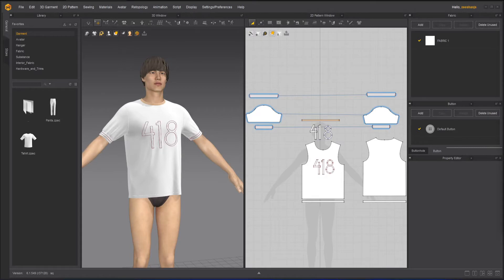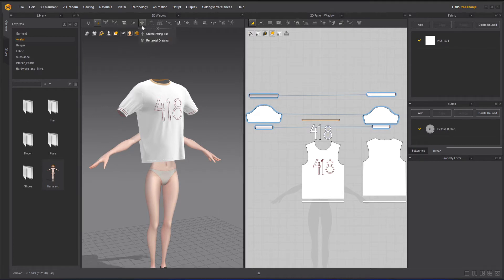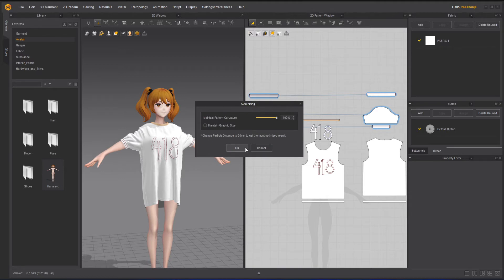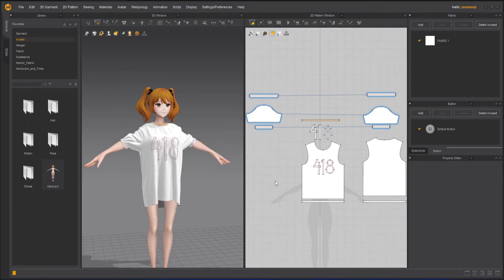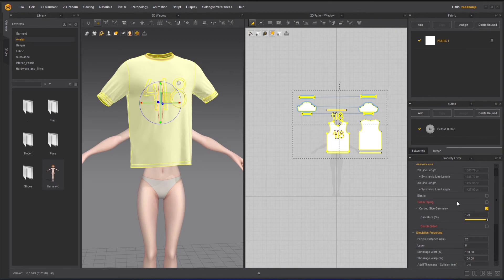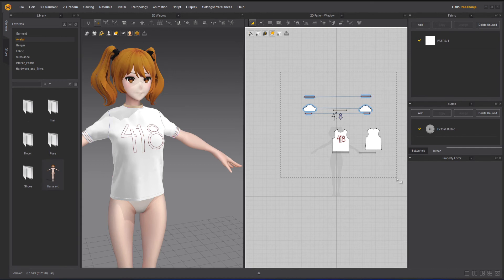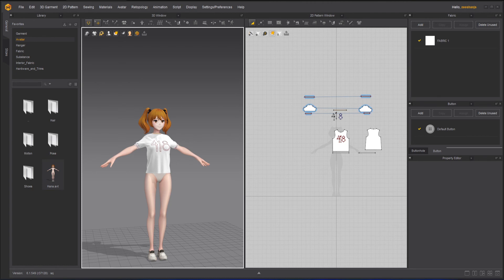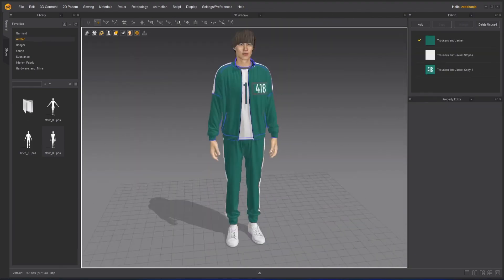Auto Fitting and Re-Target Draping | Lesson 15 | Chapter 3 | Marvelous Designer Fundamentals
Description:
In this lesson, we will learn how to re-target garment draping from one avatar to another and also how to auto-fit garments from one avatar to another.

Chapters
00:00 Introduction
00:10 Re-Target Draping
01:10 Auto Fitting